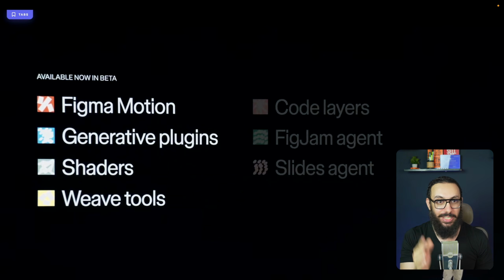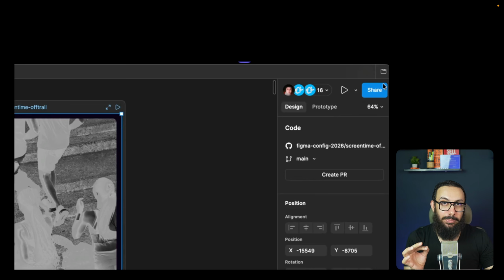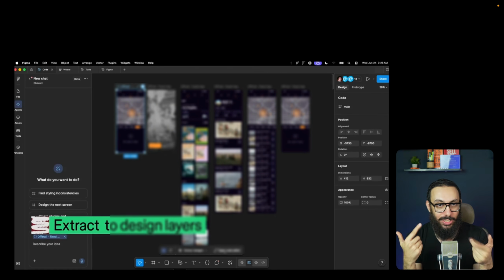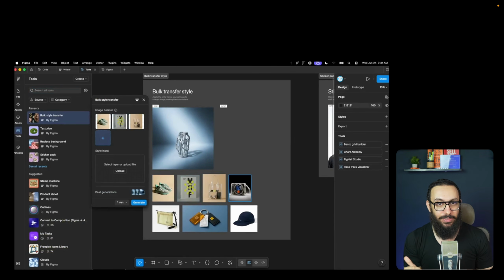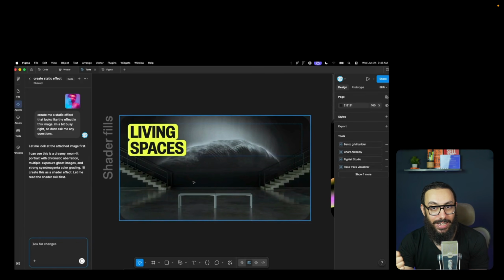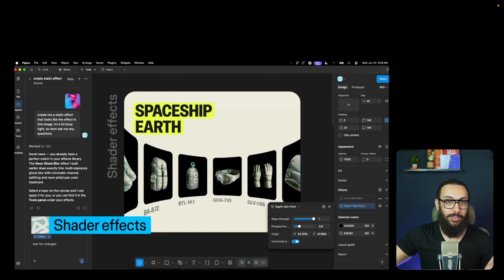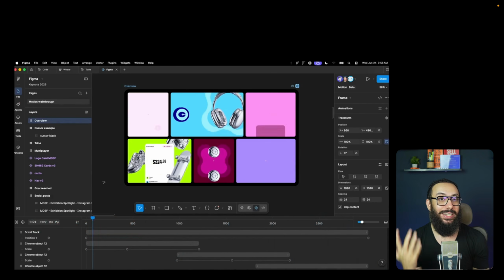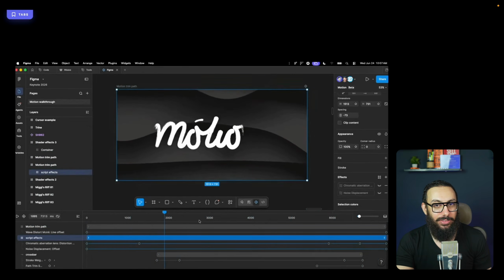Figma Config 2026: Covered in 7 minutes!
After Effects has been the default for product motion for a decade. Figma might have just ended that.
At Config 2026, Figma put Motion on the canvas. The animations, transitions, and timelines you used to rebuild in a separate tool now live inside the design file. Editable with your team, generated through an agent, and pushed straight to production through Dev Mode and MCP. The handoff that wrecked so many builds is gone.
So is it actually game over for After Effects, or is this hype? In this video I break down what Figma really announced, where Motion holds up, where it falls apart, and what it means if you're a founder shipping a product without a full design and engineering team.
Config 2026 also shipped Code Layers, Shaders, Generative plugins, a FigJam agent, a Slides agent, and Weave tools. I cover where those land too.
Timestamps:
0:00 Intro
0:35 Code on Canvas
0:58 Import Repository
01:06 Play code on Canvas
01:15 Extract design to layers
01:46 Update design changes to code directly
02:00 Figma Weave workflows inside Figma Design
02:39 Generate Plugins and Tools right inside Figma
03:15 Figma Shaders
03:28 Fill Effects
03:38 Custom Layer Effects
04:22 Interactive Shaders
04:32 Figma Motion
05:11 Animating Shaders and Effects
05:59 Collaborative Motion Design Canvas
The Small Square helps founders turn AI-built prototypes into production-ready products. thesmallsquare.com